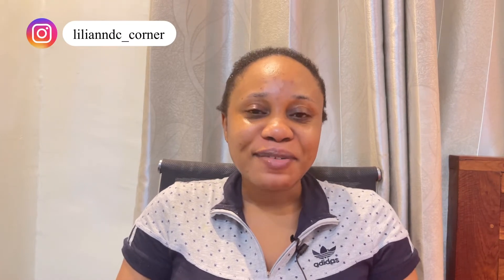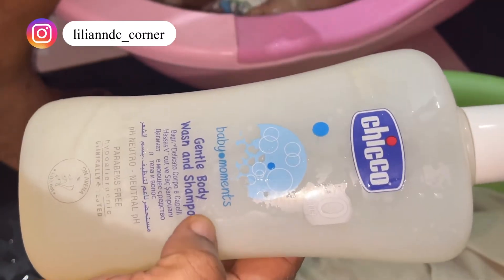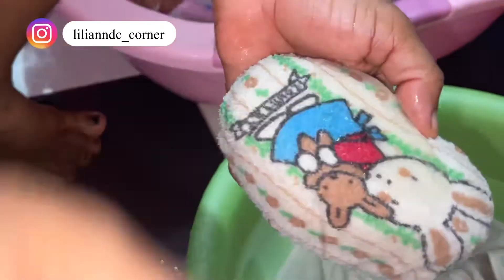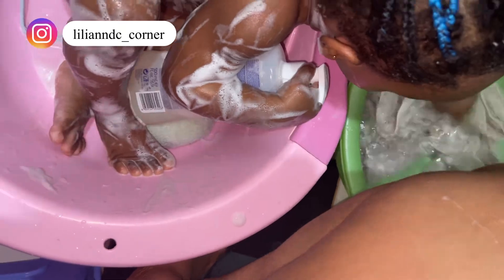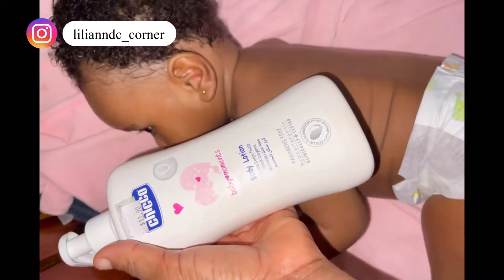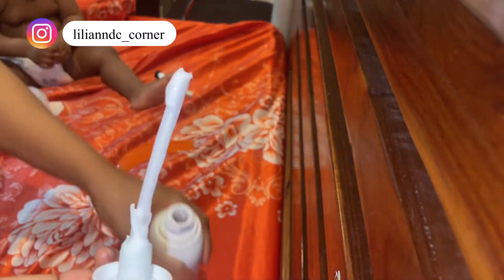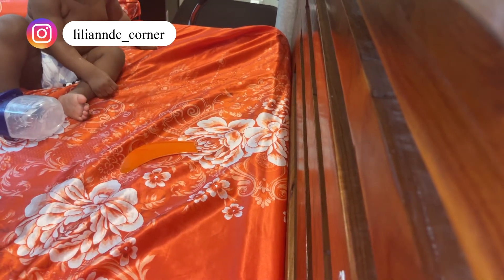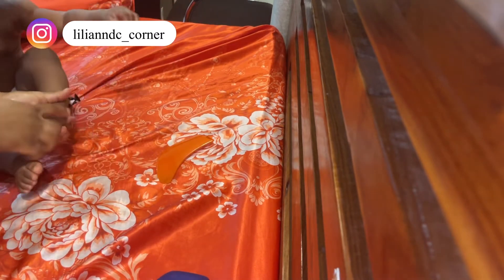My toddler skincare Routine + products/ shower Routine skincare showerroutine breastfeeding #2022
In this video I will show you some of the products I use for my baby’s skin and hair since she was born and now she 1year and 3months